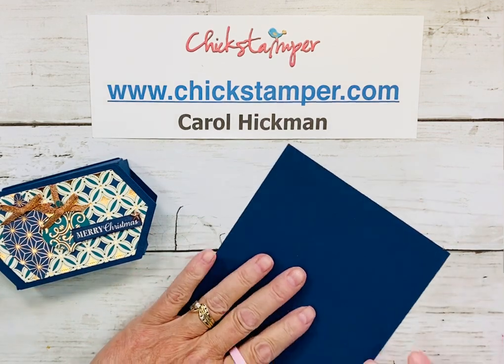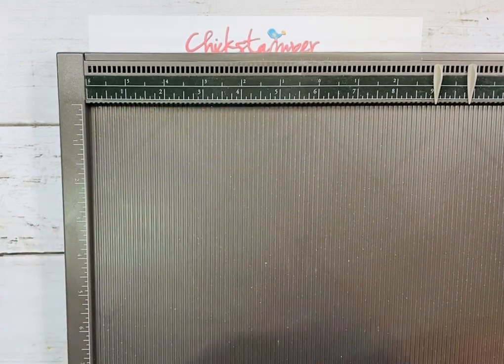Stampin’ Up! Chickstamper-Day 8 of 24 Days of Christmas 2020! Cute Gift Box w/ Stitched Labels Dies!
Today's project features a cute gift box using the CHRISTMAS GLEAMING Variety Bundle & STITCHED NESTED LABELS Dies!
The FREE 24 project tutorial will be sent to everyone who places an order (min $50.00) during December 2020!
with Host Code YEAPXCFT to receive your FREE 24 project PDF!
*The first 12 projects will be sent 12/11 & second 12 projects will be sent 12/23 or sooner!